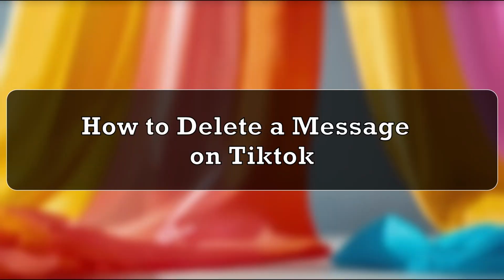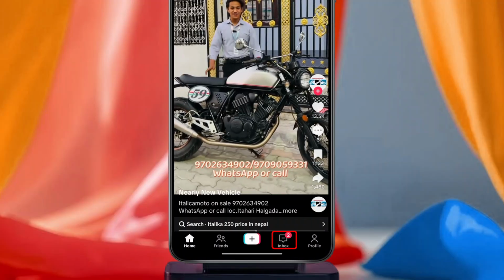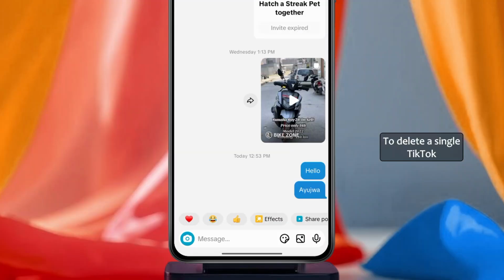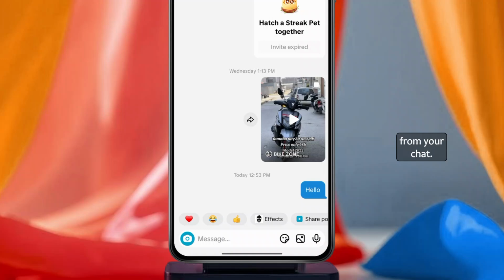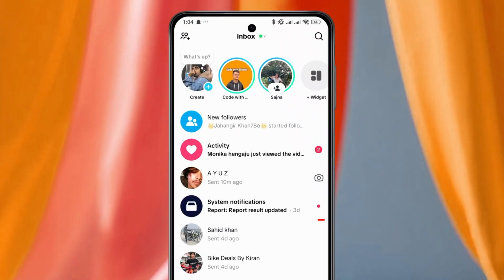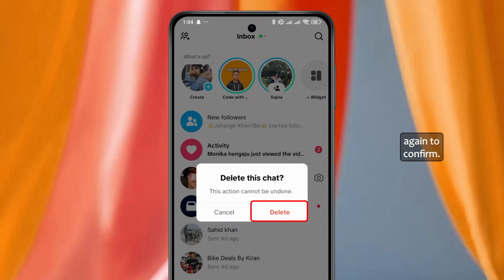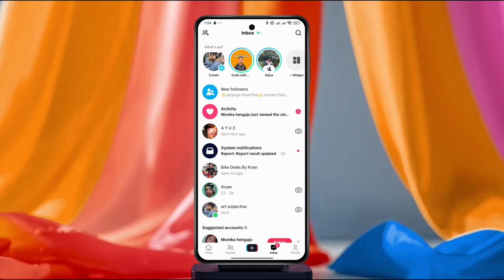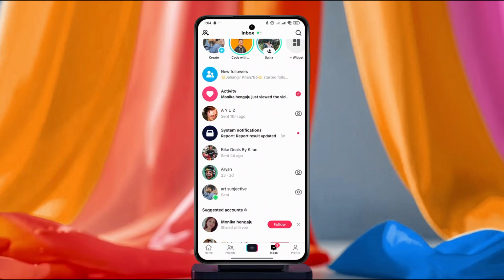How to Delete a Message on Tiktok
How to Delete a Message on TikTok (2025)! Want to delete a message on TikTok quickly and easily? This video will guide you through the steps on how to delete a message on TikTok in just a few taps. Whether you're asking, "Can I delete a TikTok message for both sides?" or need help managing your TikTok chats, this tutorial has you covered. Learn how to delete individual messages, clear conversations, and manage your inbox privacy. Watch now to see how you can delete a message on TikTok today!

Timestamps:

00:00 How to Delete a Message on TikTok
00:10 Can I Delete a TikTok Message for Both Sides?